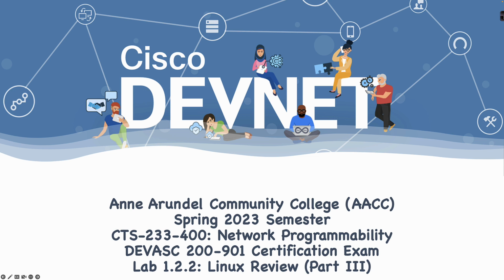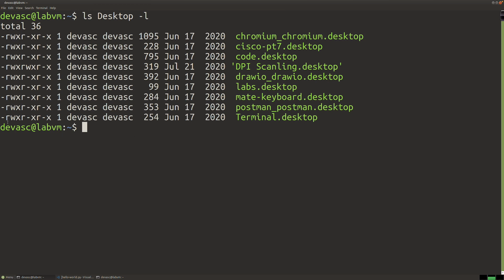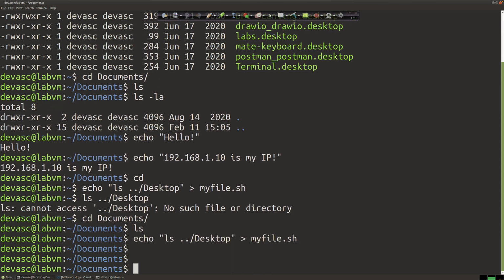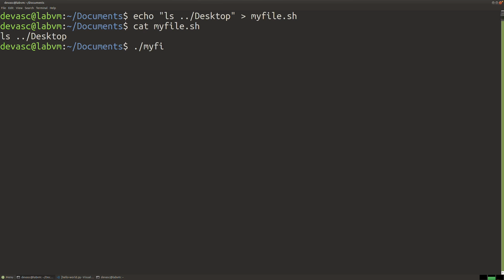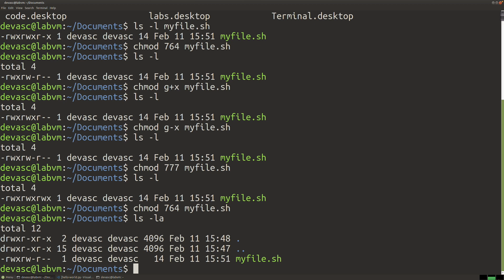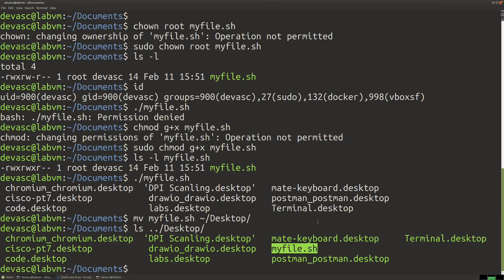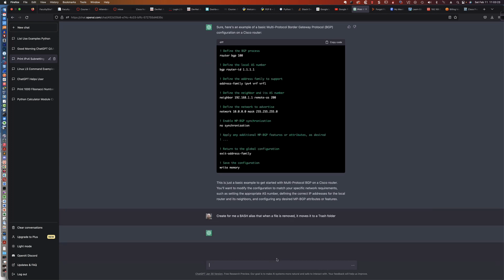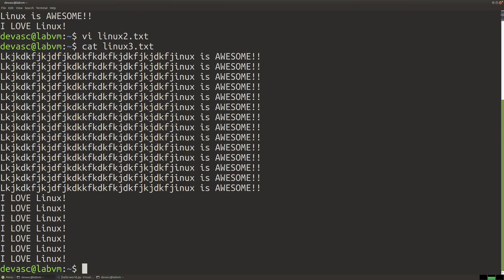AACC - Spring 2023 - CTS-233-400 - DEVASC 200-901: Lab 1.2.2 - Part #3 Linux Review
In this video, we continue our review of some basic Linux Command Line Interface (CLI) commands like 'cp', 'mv', 'chmod', and 'rm'. We also do a deep dive on Linux permissions and how you can set/change those permissions and close out with redirection both overwriting a file and appending to a file. Enjoy!